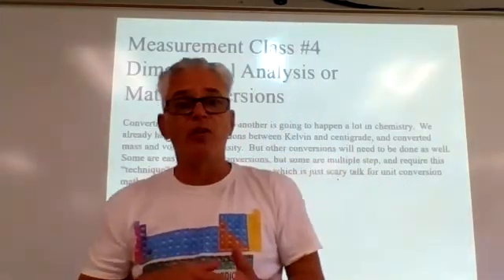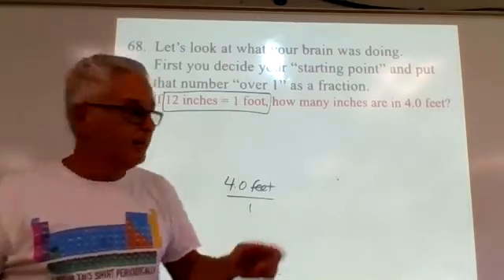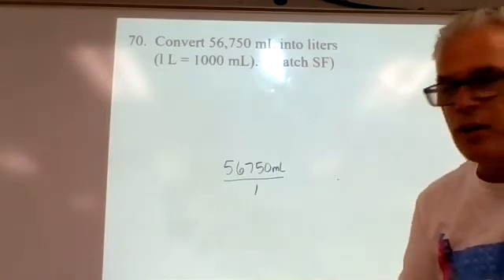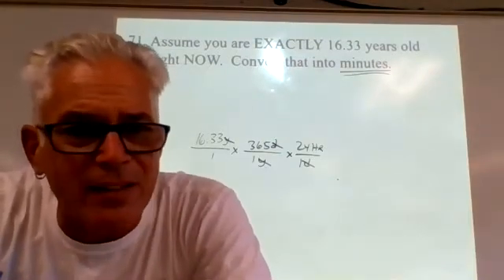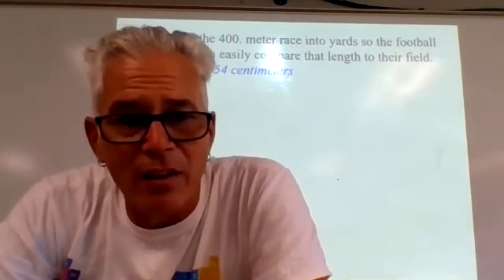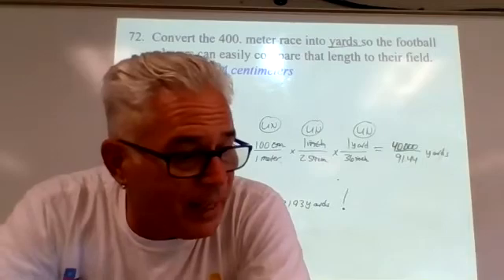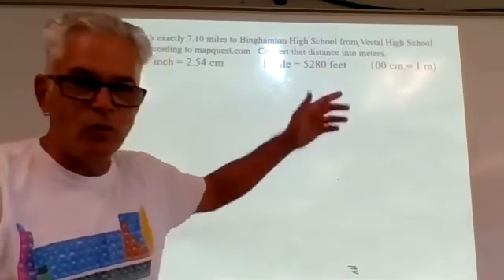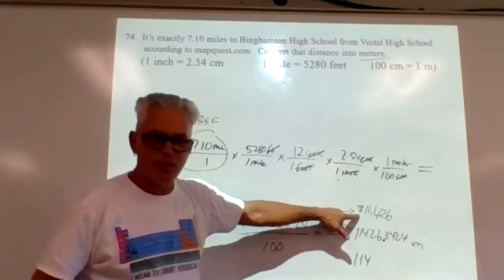measurementZOOM5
Measuement Chem Class #5